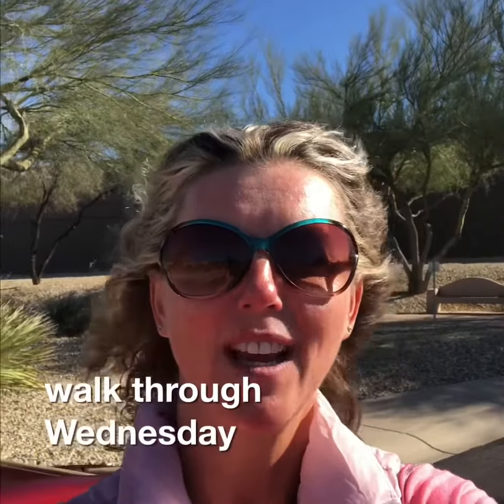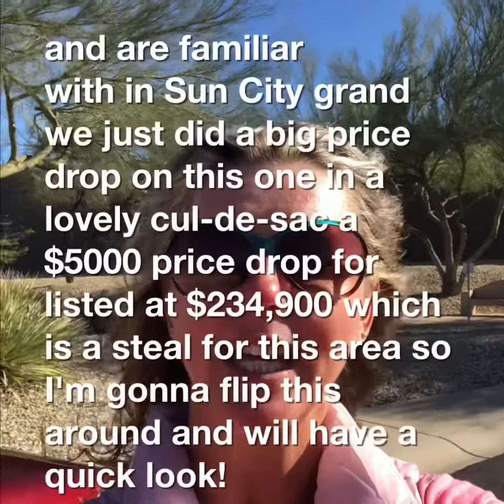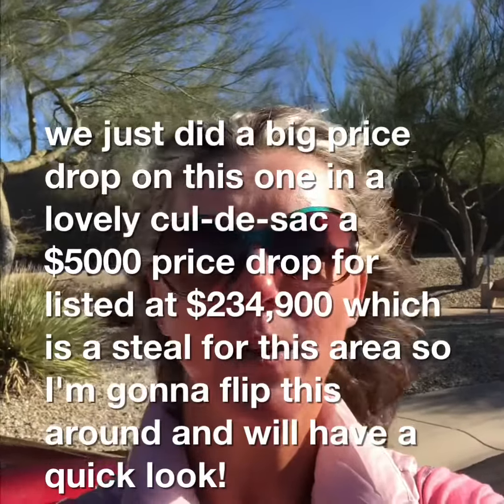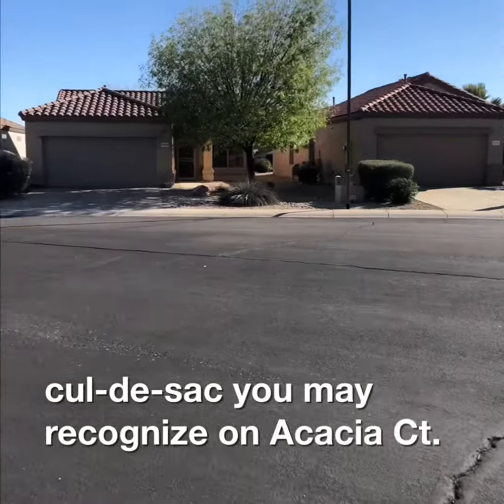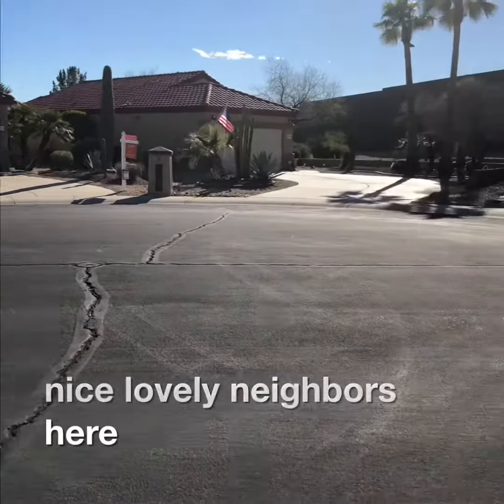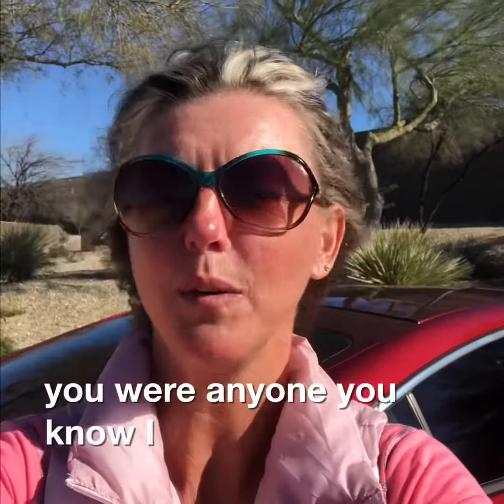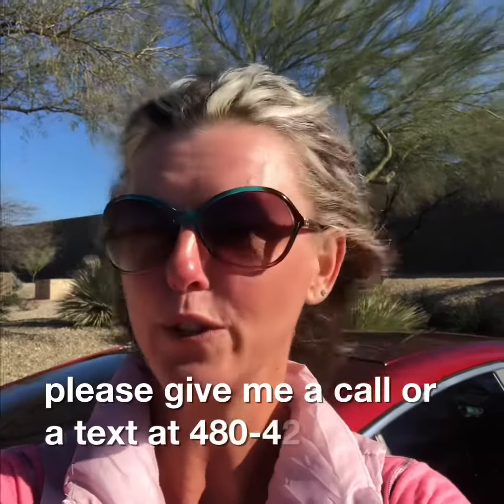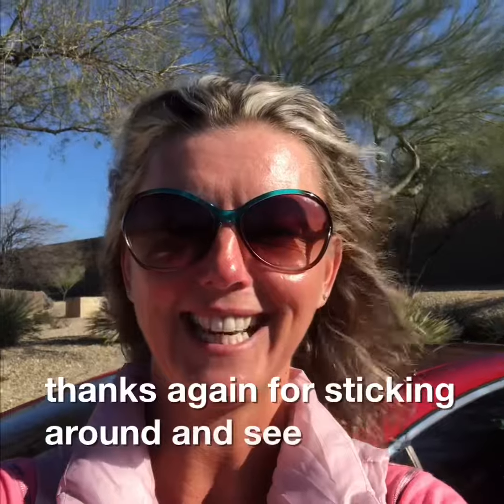This Amazing Sun City Grand Home Dropped $5000!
We love this amazing Sun City Grand home at Tabitha Real Estate, and we know you will too!

This home is located in a beautiful neighborhood with walking trails and a park area for everyone to enjoy. If you or anyone you know is interested in buying a home here in Sun City Grand, we can help! Check out all of our available listings, both new or upcoming, and get in touch with us at Tabitha Real Estate today to start the process of buying your dream home.